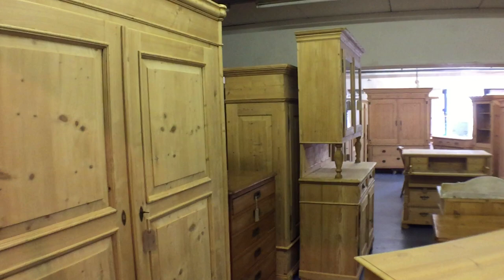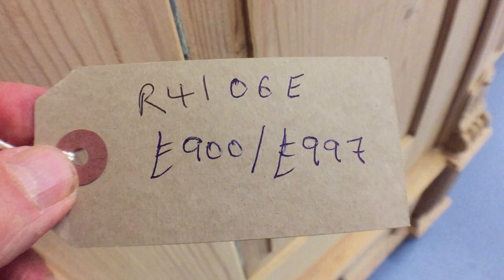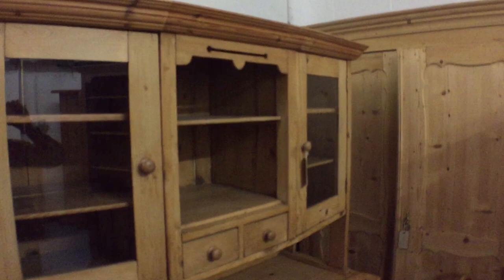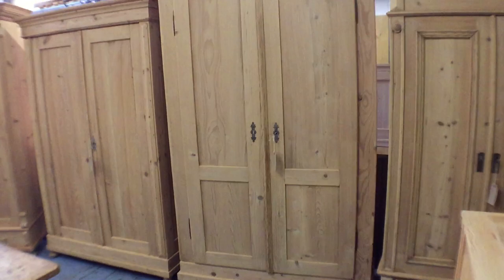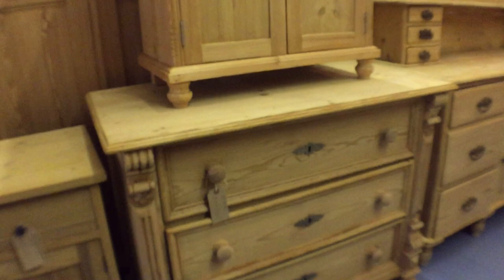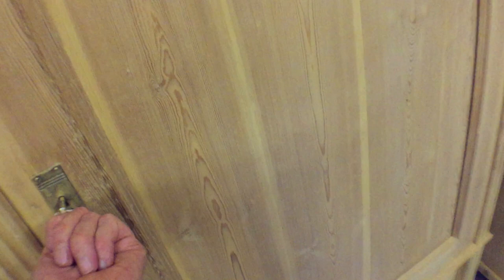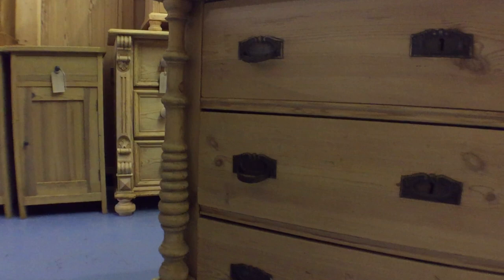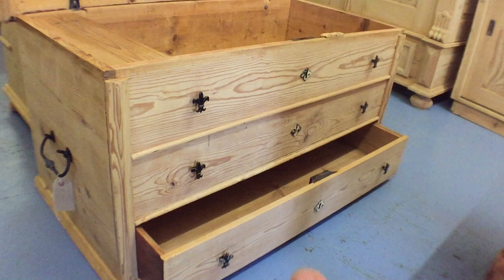Latest Delivery Of Pine Furniture (21st June 2017) Pinefinders Old Pine Furniture Warehouse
Another delivery of pine furniture just arrived. We will now be taking photo's and individual videos of these pieces, and adding them to the website in due course.

In the mean time: please let me know if you'd like any information about anything.